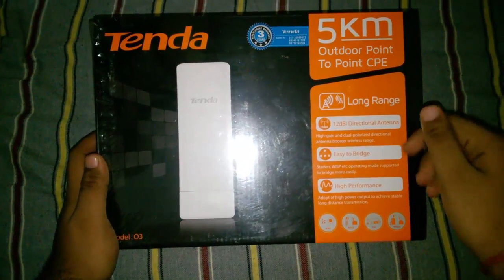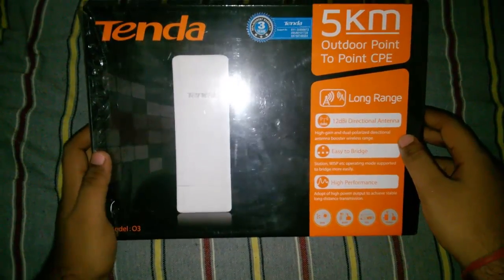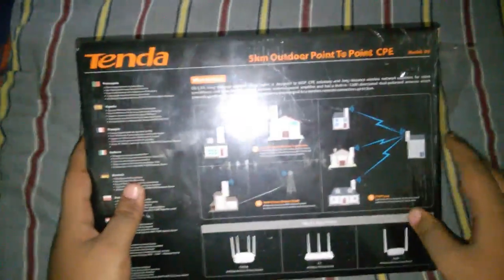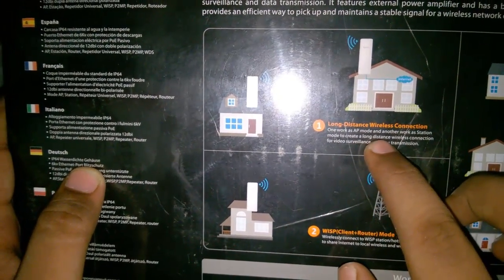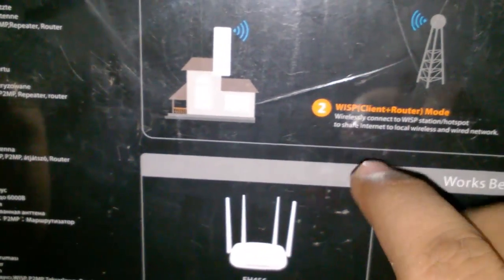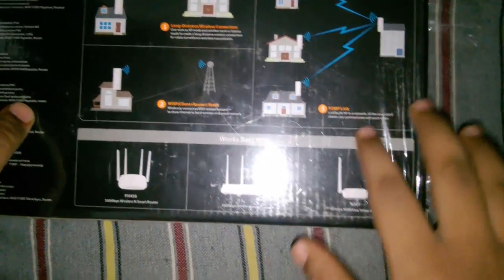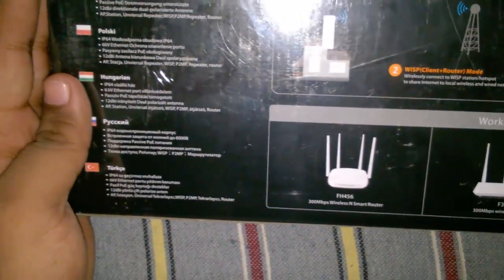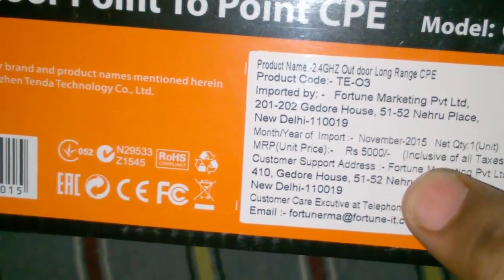How To Share My Internet Connectivity To Any Friends - Tenda O3 CPE